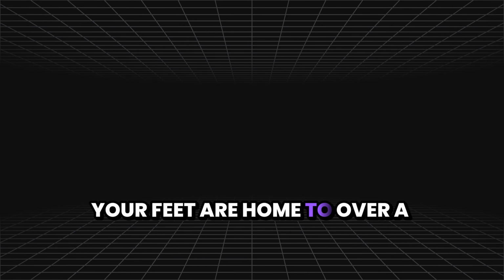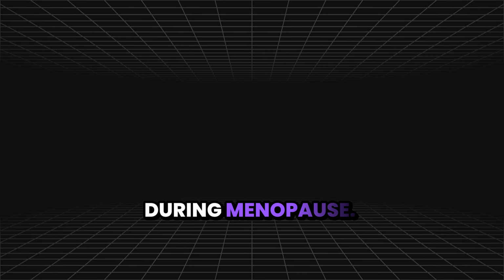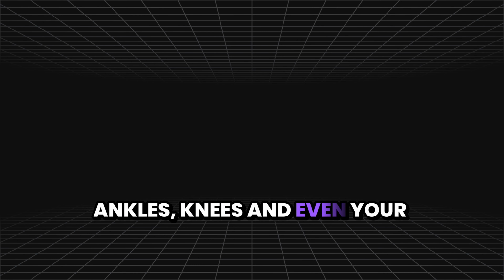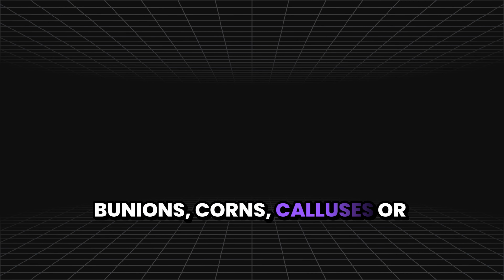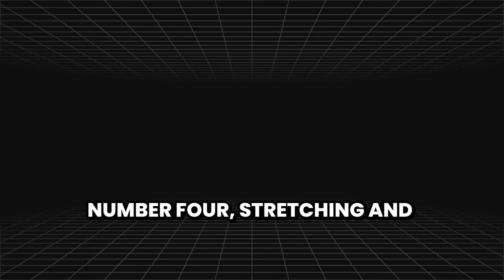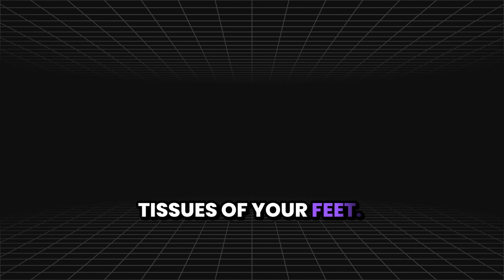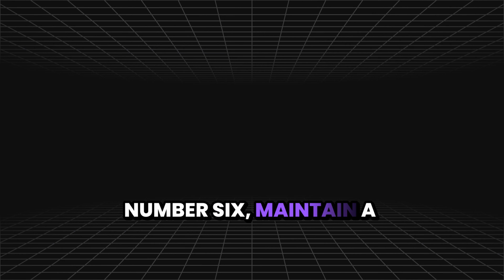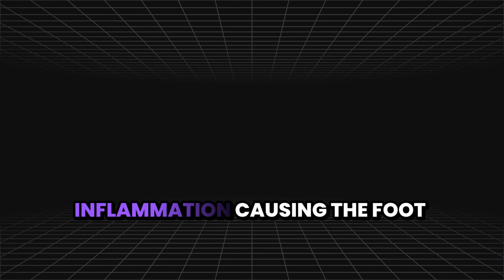Menopause & Foot Pain: 7 Ways to Fix It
Why are so many women experiencing foot pain during menopause? In this episode of Menopause, The Real Deal, I break down how hormonal changes, especially declining oestrogen can lead to foot pain and issues like plantar fasciitis. Plus, I share 7 practical tips to reduce pain and improve foot health.

In This Episode:

How menopause affects your feet (and why it’s not talked about enough)

Why oestrogen is crucial for musculoskeletal health

7 ways to manage foot pain: proper footwear, stretching, HRT, and more

Whether you’re dealing with aching feet, plantar fasciitis, or just curious about how menopause impacts your body, this episode has you covered.